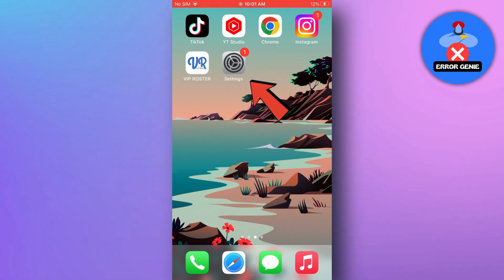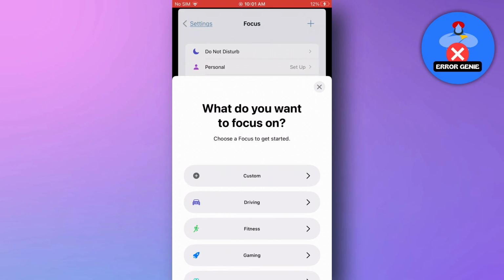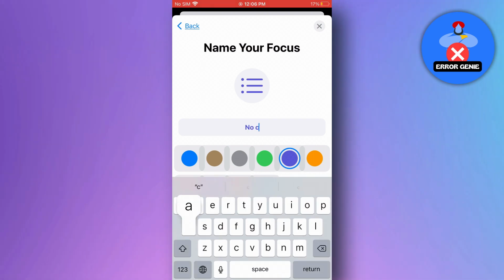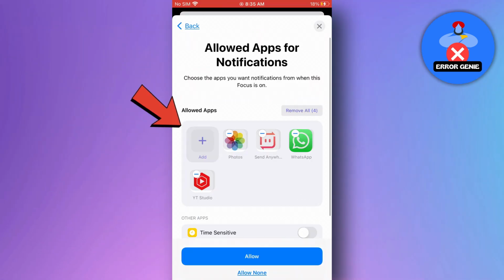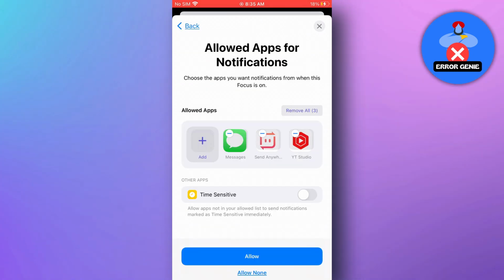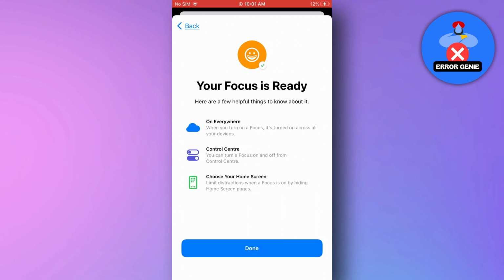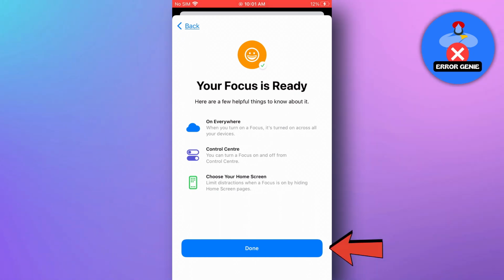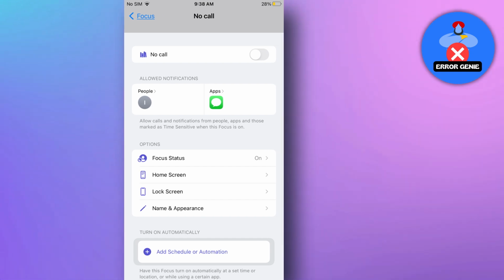How To Block Calls But Not Messages On iPhone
How To Block Calls But Not Messages On iPhone. Hello everyone, in this video tutorial, we will guide you on How To Block Calls But Not Messages On iPhone. So, let's dive right in!

Navigate to "Focus."

Tap the "+" icon in the top right corner to create a new Focus Mode. Tap on 'Custom'

Give your Focus Mode a name that reflects its purpose ("No Calls")

Tap on “Add” on this page and choose the contacts whose calls you want to silence. You can search for specific contacts or select groups.

Tap on "Add Apps" and make sure the "Messages" app is selected (to allow messages). Deselect any other apps you want silenced during this Focus Mode.

Customize additional options like notification silence or a schedule for automatic activation.

Tap "Done" to save your Focus Mode.

Remember: With your new Focus Mode active, calls from your selected contacts will be silenced, but you'll still receive their messages.